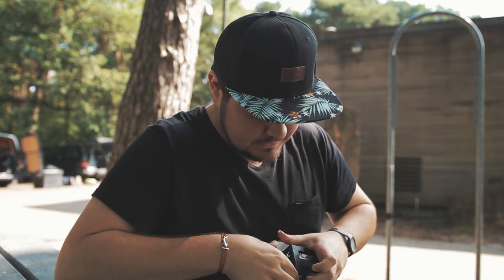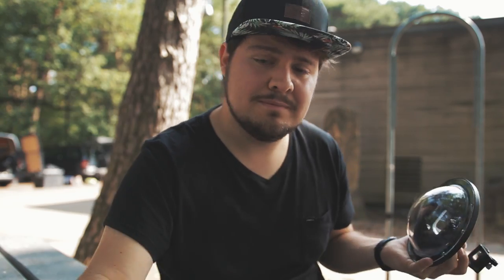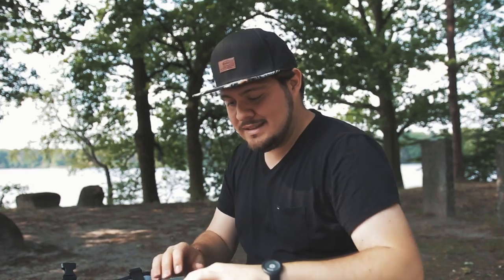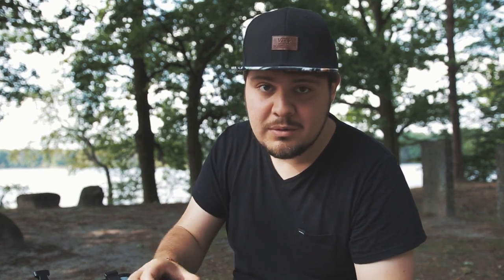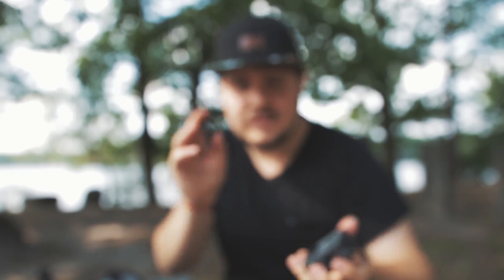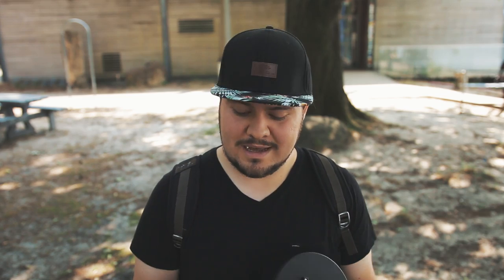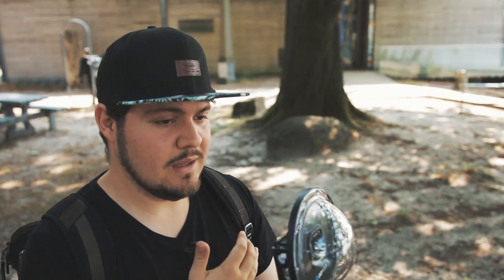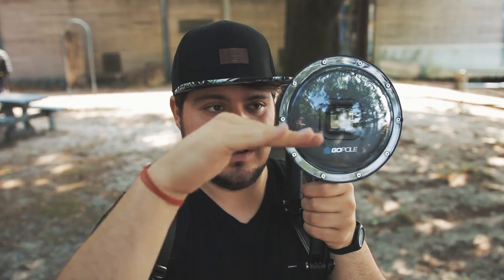GOPOLE DOME REVIEW & UNDERWATER SCOOTERS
& Instagram In this episode I'm going to review and unbox the GoPole DOME. A gopro dome or Godome if you wish, is the we in how to get those epic over under shots in the water. You don't have to build your own anymore, they are pretty cheap and awesome quality. Size is perfect so don't worry! Here are my thoughts on the DOME :) On another note, I went underwater scootering for the first time. I need to get me some scooters ❤️

🎥 MAIN GEAR 🎥

Most used mount